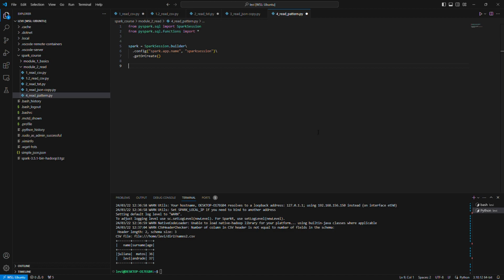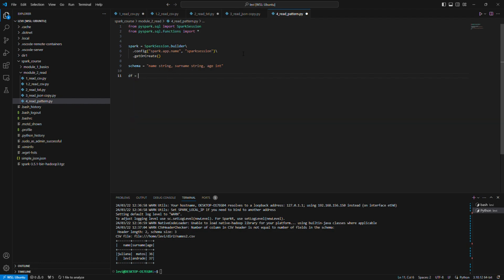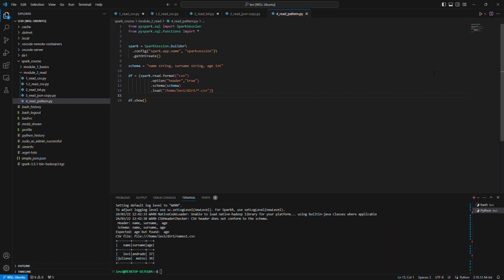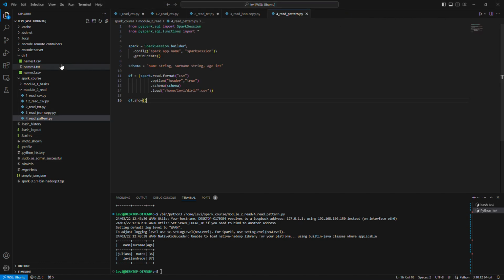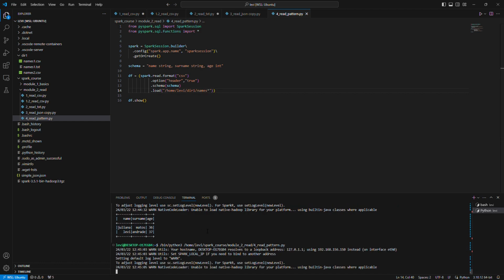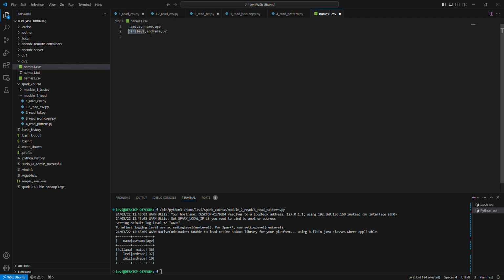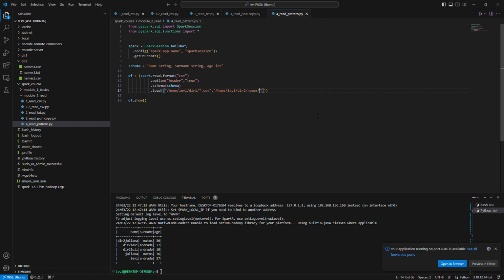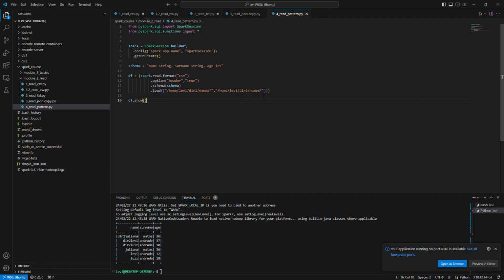Read patterns in pyspark